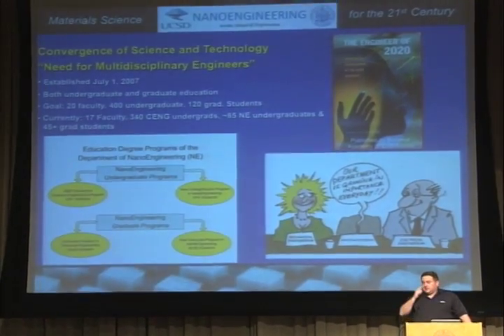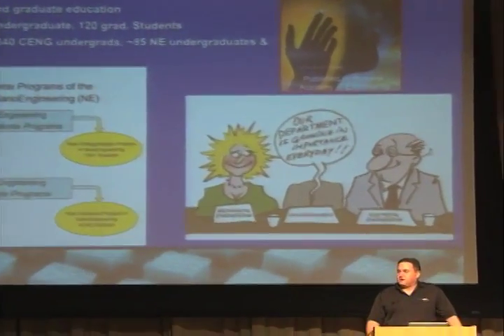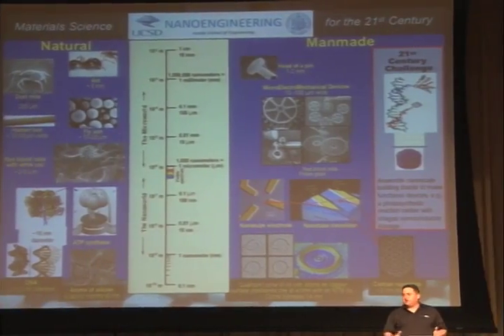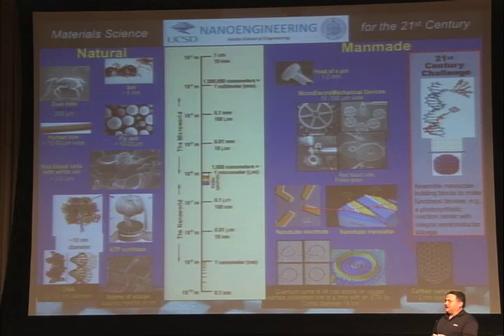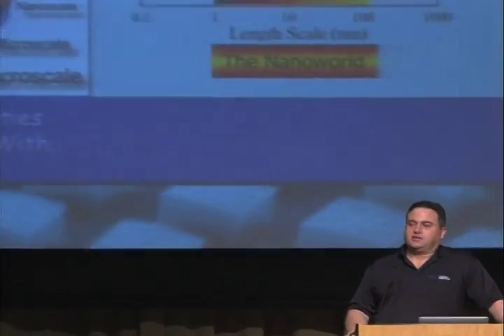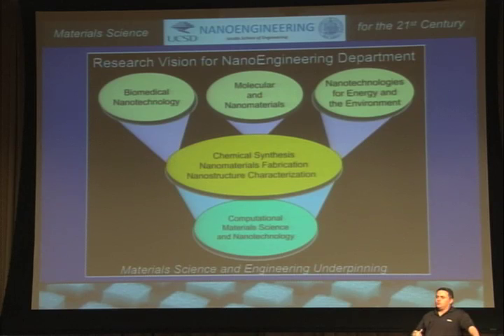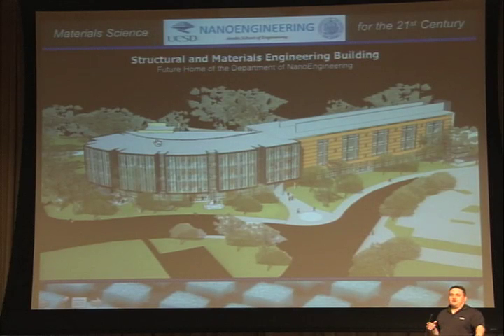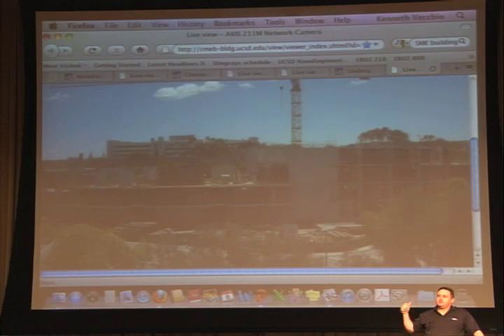Admit Day 2011 / NanoEngineering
NanoEngineering professor and chair Kenneth Vecchio provides an undergraduate-focused overview of the NanoEngineering Department (and chemical engineering) at the UC San Diego Jacobs School of Engineering.